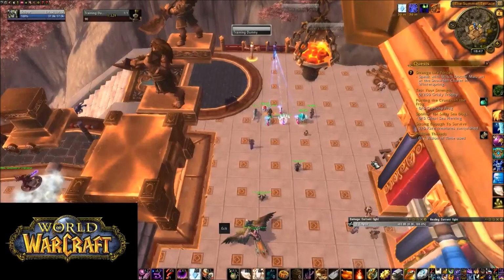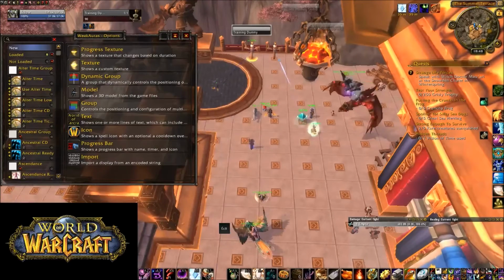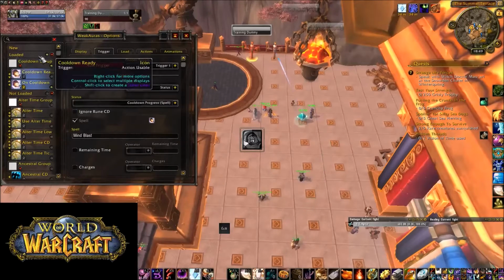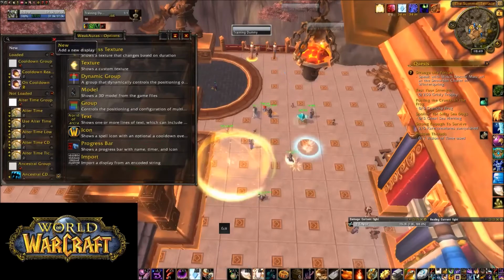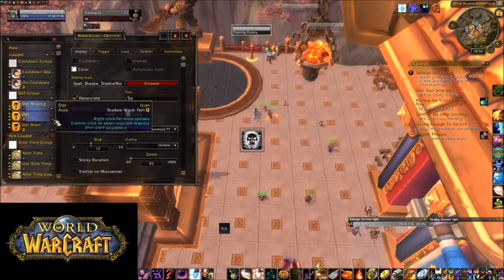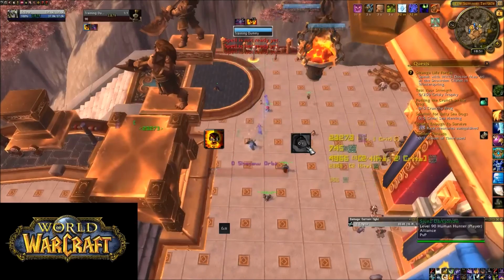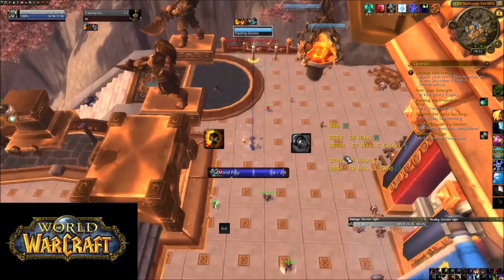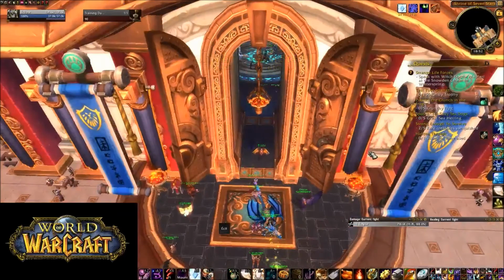Crybaby Raiding 1: Tracking things with Weak Auras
Setting up Weak Auras to track